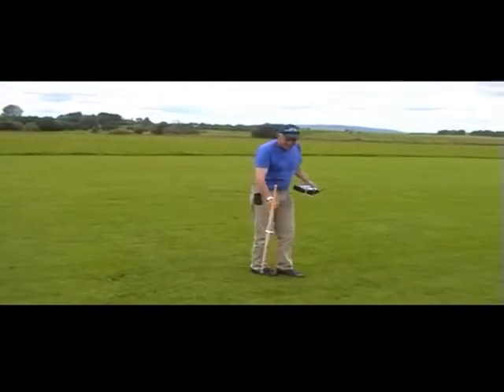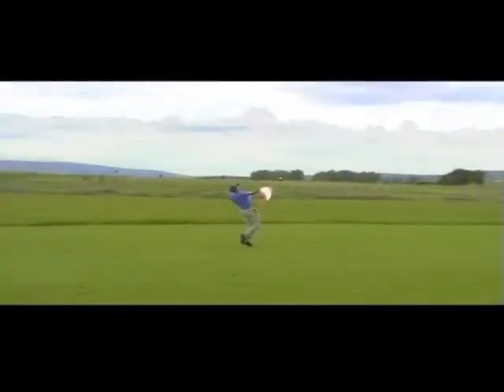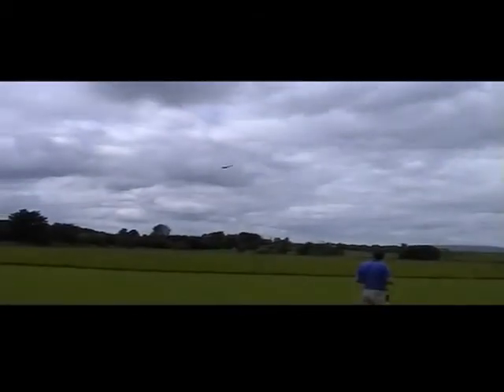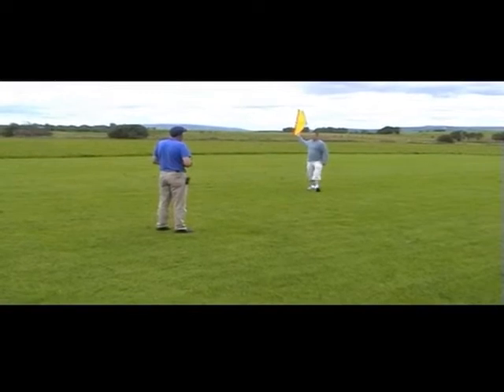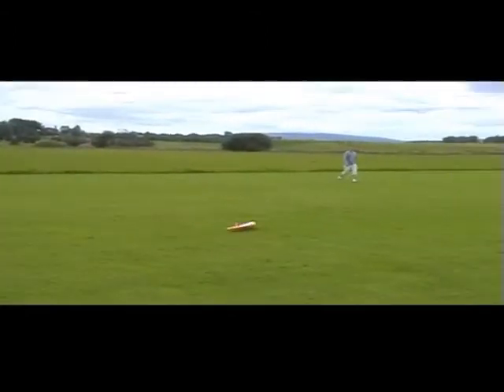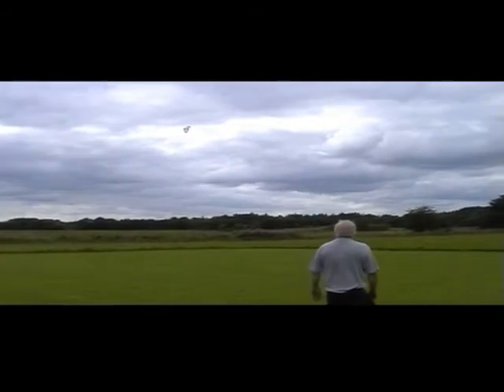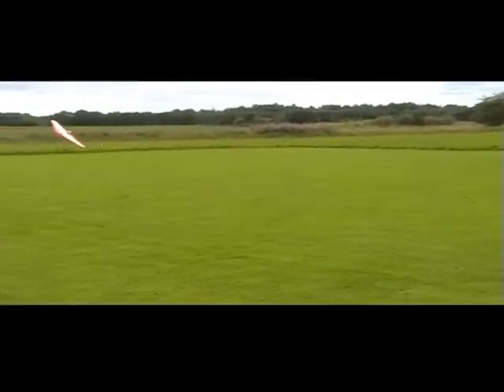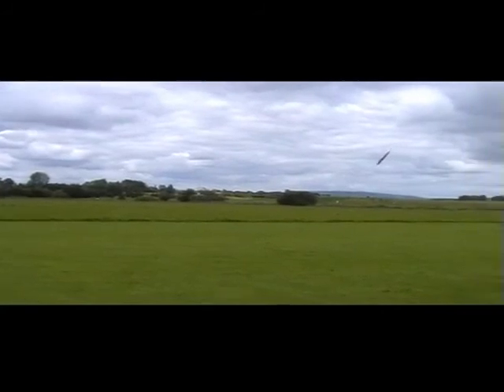chuckable delta-winged glider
Throwing a rc delta glider about on the clubs fixed-wing strip. Only uses a single channel, so no rudder. Aim is to keep it flying for as long as poss then catch the thing... or hit my head.